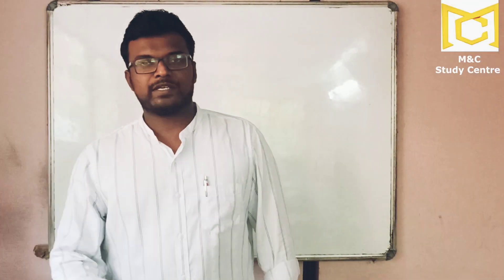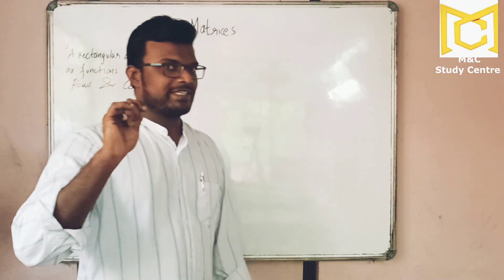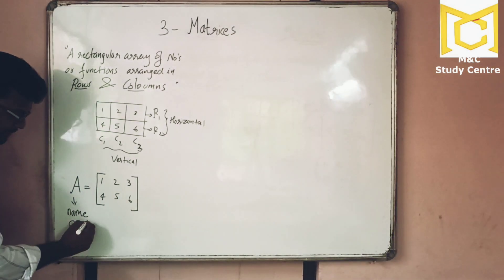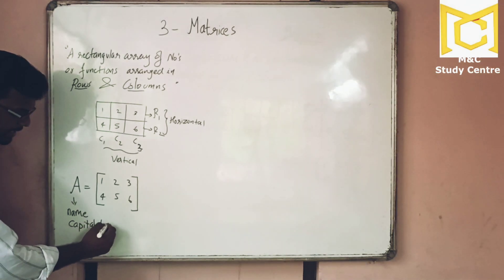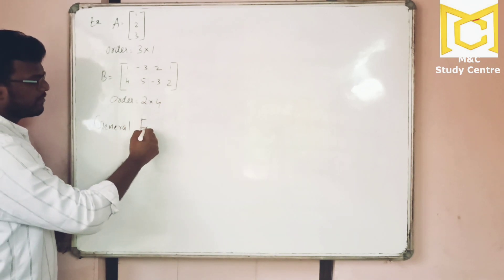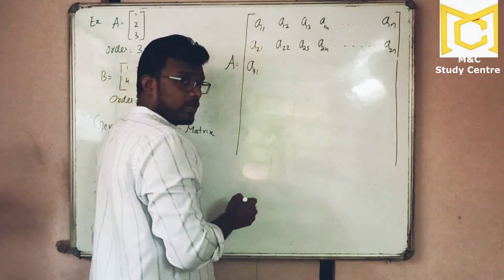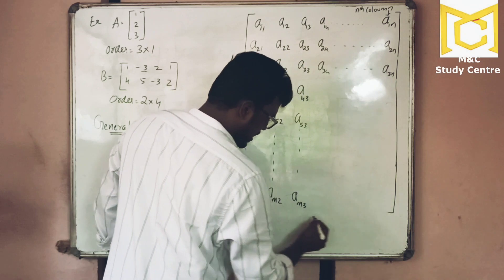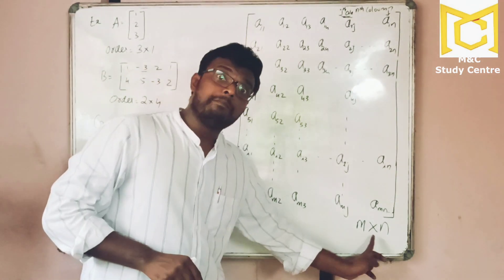LECTURE-1| PLUS TWO| Chapter 3 : Matrices || By Prof : Joseph chandy || M&C study centre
Class -XII Chapter:3 Matrices BY Prof : Joseph chandy M&C study centre

മാതാപിതാകളുടേയും കുട്ടികളുടെയും ശ്രദ്ധക്ക്                                          ഇപ്പോഴത്തെ സാഹചര്യത്തിൽ ഏറ്റവും അനുയോജ്യമായ പഠനരീതി. ഇനിയും വെറുതെ ഇരുന്ന് സമയം കളയണോ...?  വാർഷിക പരീക്ഷകൾക്ക് ശേഷം ആരംഭിക്കുന്ന ബാച്ചുകളിലേക്ക് ഇപ്പോൾ തന്നെ അഡ്മിഷൻ ഉറപ്പ് വരുത്തുക.

- Individual Attention
- Test Series & Evaluation
- Exam Paper Focus & Concept Building
- 100% Target In Every Subjects
- Experienced Faculty
- No. 1 Online Coaching Facility

9,10th ട്യൂഷൻ (CBSE, ICSE, സ്റ്റേറ്റ് സിലബസ് )
+1, +2 ട്യൂഷൻ (CBSE, ISC, സ്റ്റേറ്റ് സിലബസ് )
NEET കോച്ചിങ്
JEE കോച്ചിങ്
ഫൗണ്ടേഷൻ കോഴ്സ് (പത്താം ക്ലാസ്സുകാർക്ക് )
ക്രാഷ് കോഴ്സ് (+2 ക്കാർക്ക് )
റിപീറ്റേർസ് ബാച്ച്

എന്നിവയെല്ലാം ഇനി ലൈവ് ഓൺലൈൻ ക്ലാസ്സുകളായി നിങ്ങൾക്ക് മുന്നിലെത്തുന്നു. വിദ്യാർത്ഥികളുടെ സമയത്തിനനുസരിച്ച് ക്ലാസ്സുകൾ ക്രമീകരിക്കുന്നു. കൂടാതെ ഫലപ്രദമായ സ്റ്റഡി മെറ്റീരിയലുകൾ വിദ്യാർത്ഥികൾക്ക് ലഭ്യമാണ്.

കുറഞ്ഞ സമയം കൊണ്ട് പരിശീലനം നടത്തി വിജയിക്കാം.

ഇനി പഠനം ഒരുതരത്തിലും മുടങ്ങില്ല.

 M&C STUDY CENTRE Branches: Kumarakom, Ambakuzhy,Pala , Kottayam,PanackapalamPh:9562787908,   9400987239

ഓൺലൈൻ ക്ലാസ്സുകൾക്ക് പങ്കെടുക്കാൻ സാധിക്കാത്ത കുട്ടികൾക്ക്                                നെറ്റ് വർക്കും അതുപോലെ സ്മാർട് ഫോണും മറ്റും ഇല്ലാത്ത കുട്ടികൾക്ക് ഗവ. നിർദ്ദേശപ്രകാരം offline ക്ലാസ്സുകൾ ക്രമീകരിക്കുന്നതാണ്
എന്ന്,                                                                     ഡയറക്ടർ